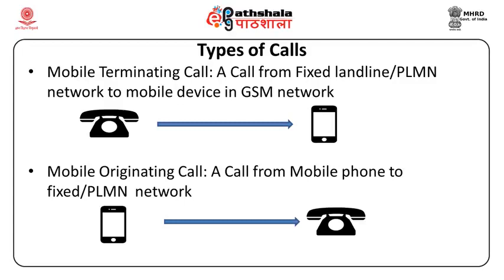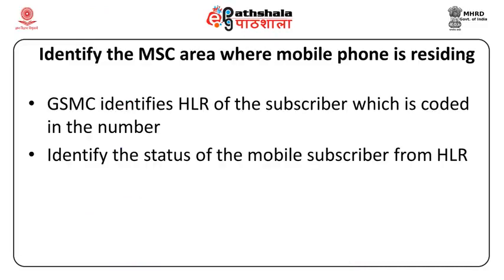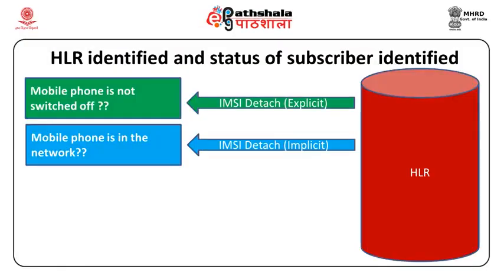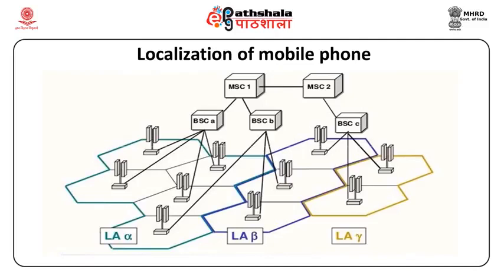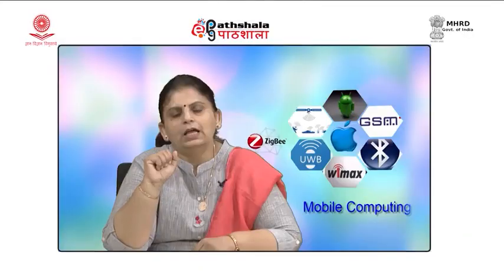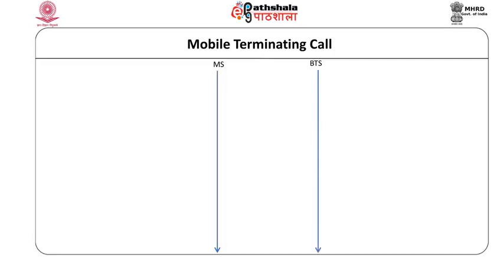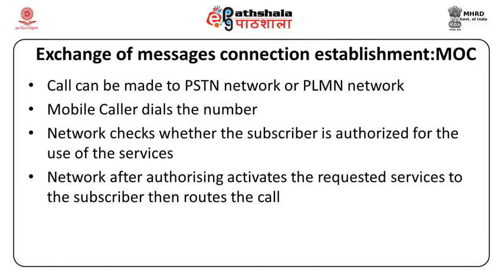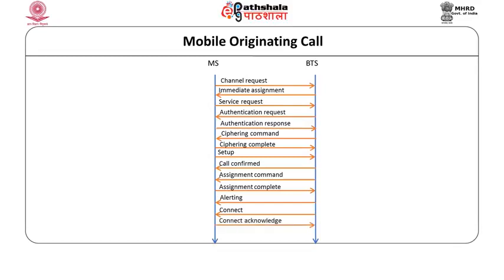Information Technology P-12. M-24. Call Routing in GSM Network